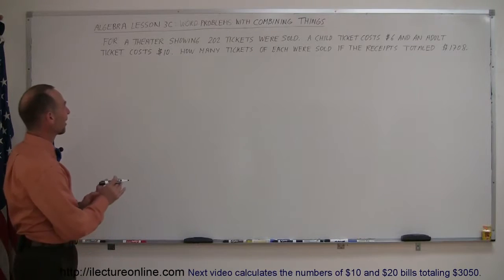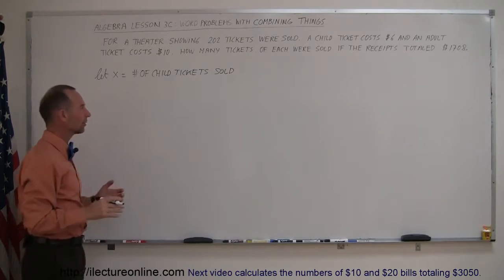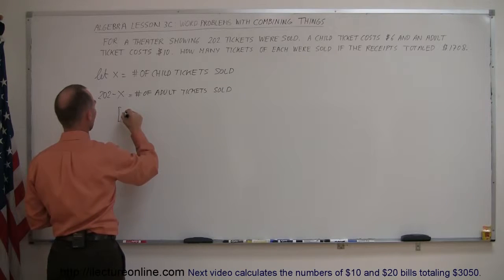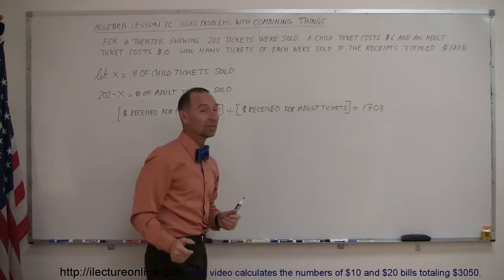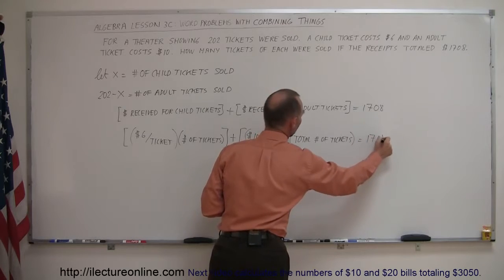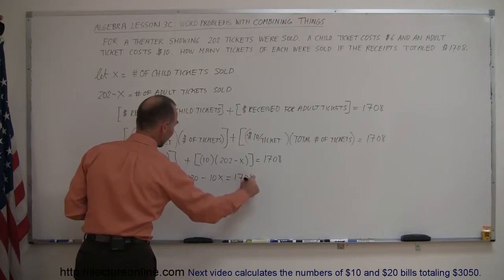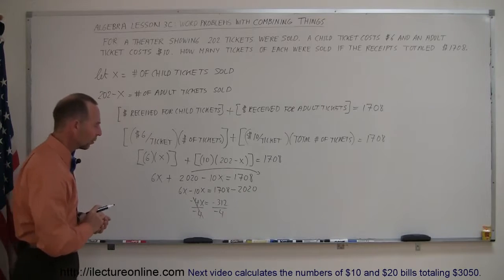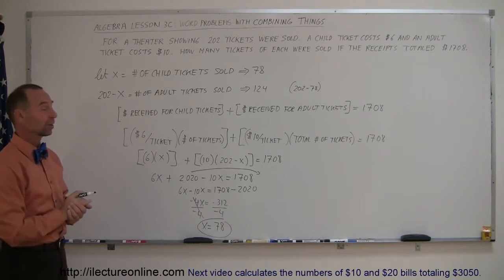2.Algebra Word Problems׃ With Movie Tickets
Word Problems׃ With Movie Tickets | By Predestined Future Global Leaders Academy